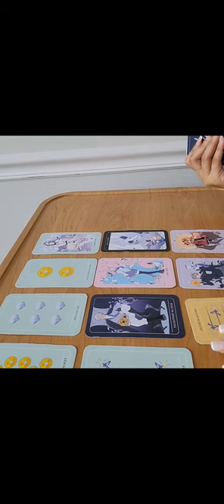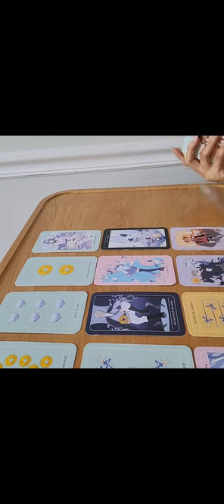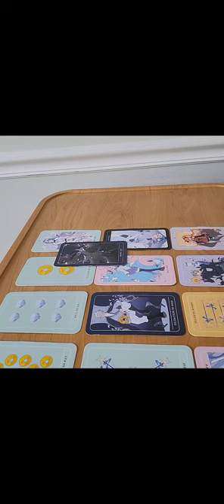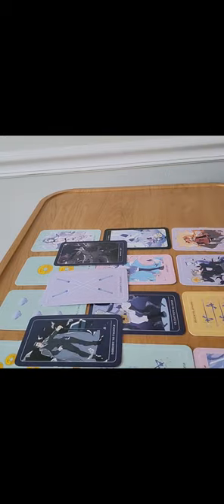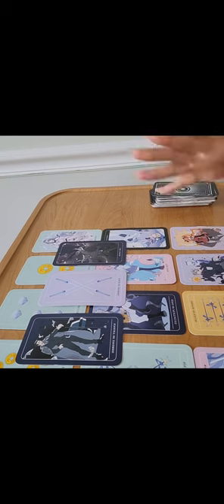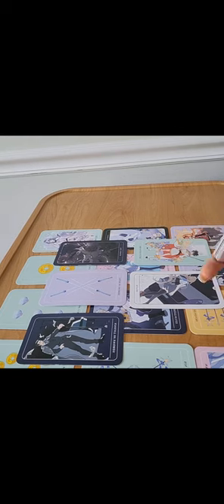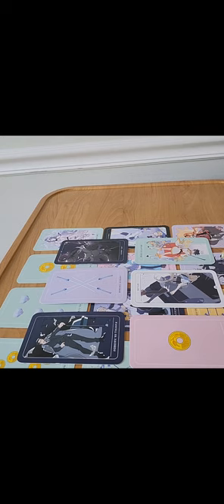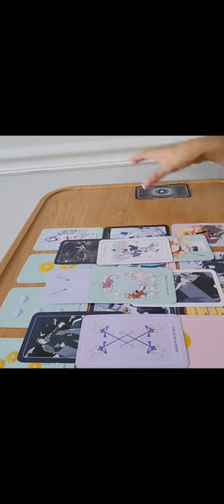Leo ♌️ Don't give up on them Leo they still have shadow work to do 🙏🏽🗣💯🖤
♋️🌙 intuitive divine feminine. I'm here to spread love empowerment growth and manifestation. A light worker of the Holy Spirit ✨️🌄
Thank you so much for your love and support. I love yall 🤍🤍🤍

ThriftedVixen ◀️◀️◀️

and show me some love yall 💕 💗

vix·en
/ˈviksən/
Learn to pronounce
noun:
a spirited or fierce woman, especially one seen as sexually attractive